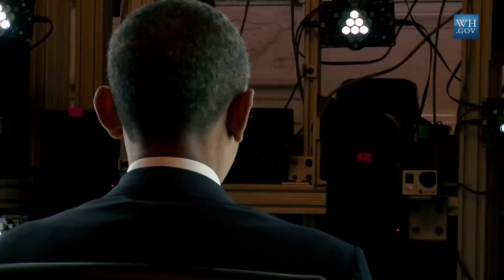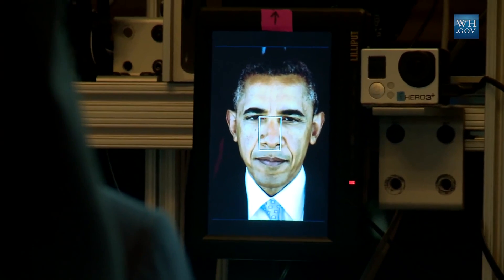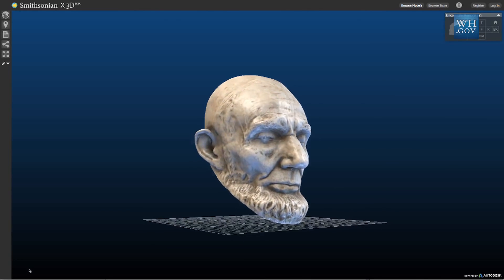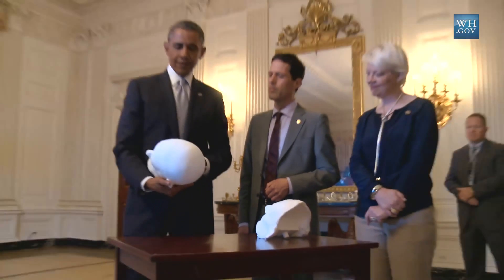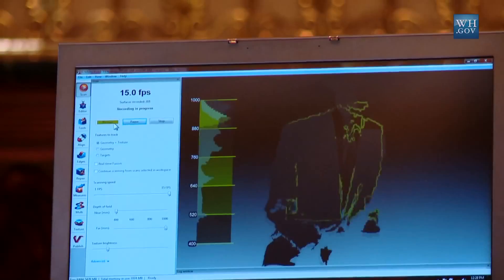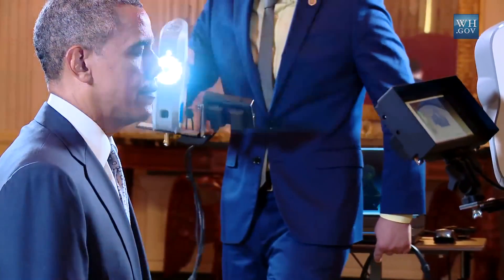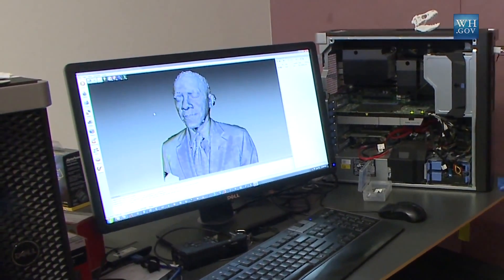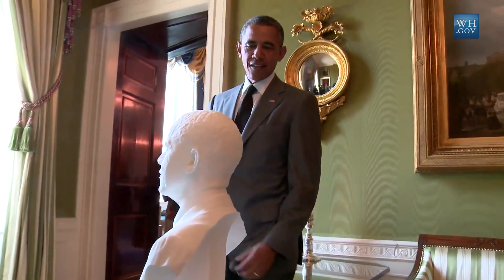President Obama In 3-D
Barack Obama's presidential bust has been made using 3D facial imaging and 3D printing technology, marking another milestone moment in the 3rd industrial (digital) revolution.